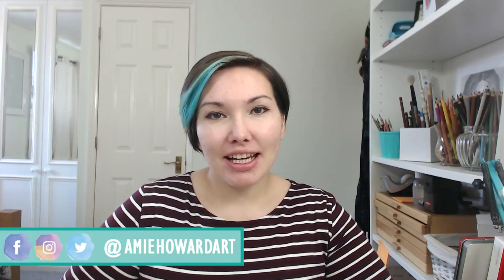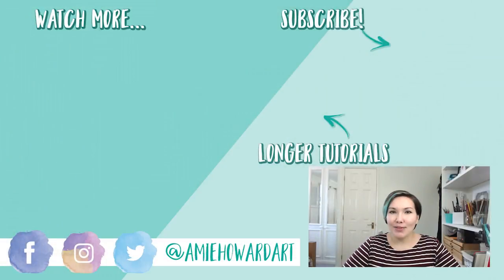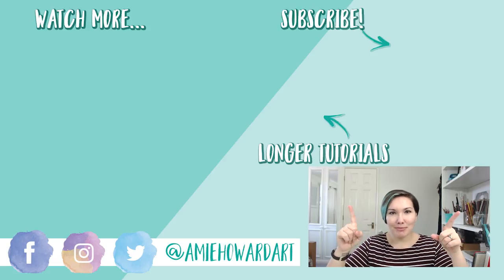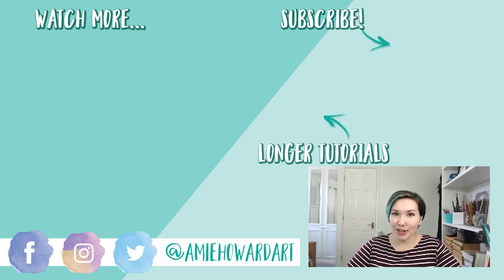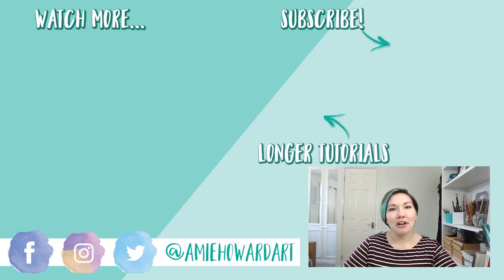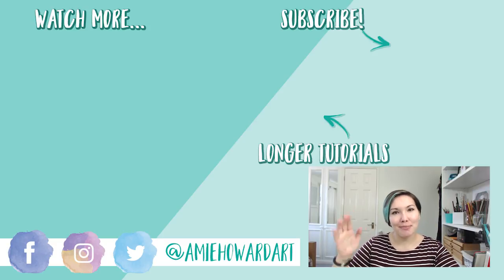Avoiding BURNOUT As An ARTIST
In todays art advice Video I give you tips on avoiding burnout as an artist and how to overcome burnout. This is great advice for beginning artists!

★☆ 3 NEW ART VIDEOS EACH WEEK ★☆

★☆★☆★☆ MUSIC ★☆★☆★☆